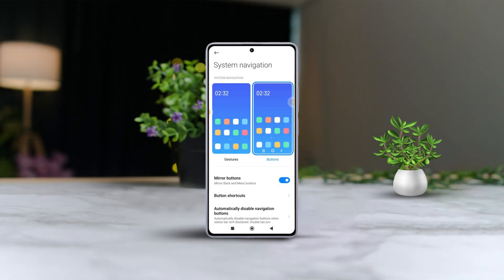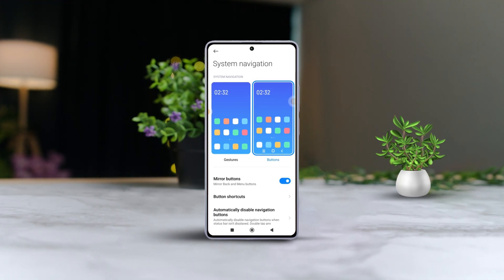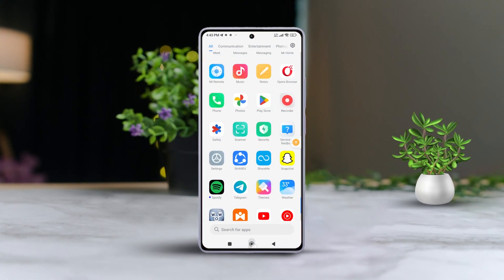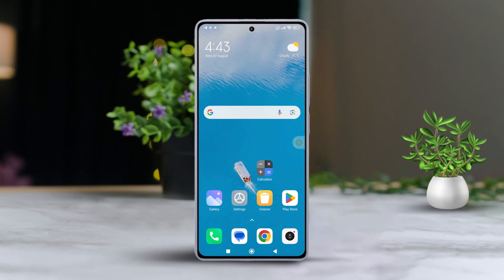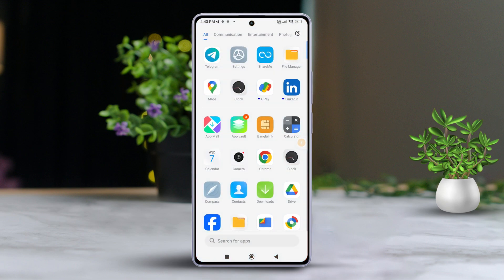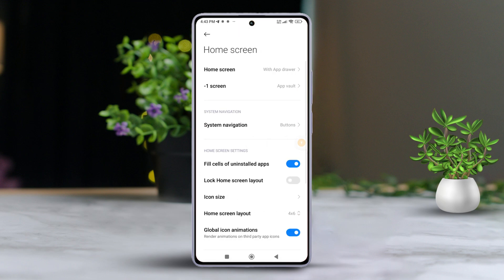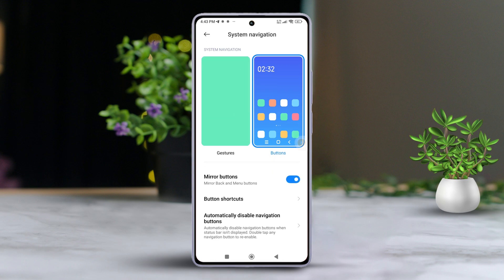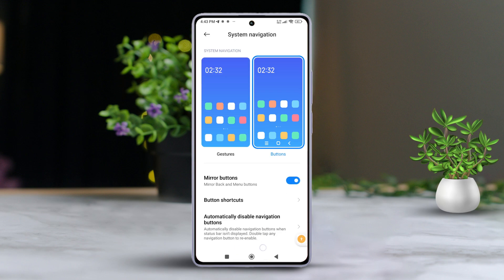How To Mirror Navigation Buttons On Xiaomi Phones | Switch the Places of 'Back' and 'Menu' Button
Wanna Mirror the Navigation buttons on your Xiaomi phone? No need to go anywhere else! In this video, I'll guide you on how to exchange the navigation bar buttons on your Xiaomi and transfer the 'menu' buttons place with 'back' and vice versa in your MIUI. Our on-screen buttons are the main source of controlling our movement on the phone so if we customize the navigation buttons on Xiaomi, our handheld experience can become really satisfying. So if you wanna move the Xiaomi main button location or assign the screen buttons to any MI phone, this video will come to your aid.

Here, I will show you how to relocate the on-screen navigation buttons on Xiaomi and transport your 'menu' button or 'back' button to any place you want in your MI device. Just copy the steps shown in the video and you're good to go!

00:01- Video Intro
00:16- Process Start
00:53- Process End